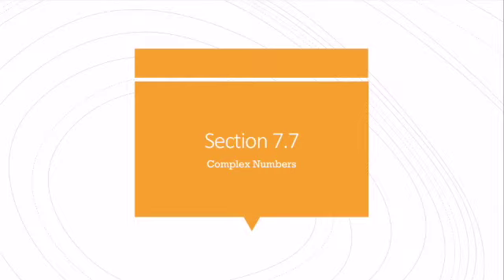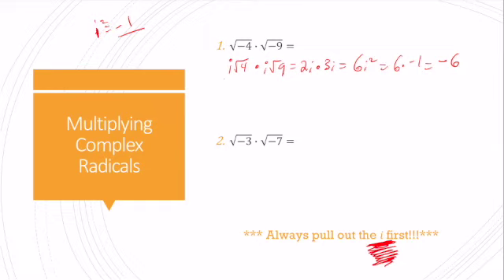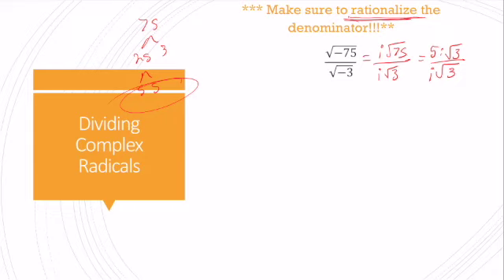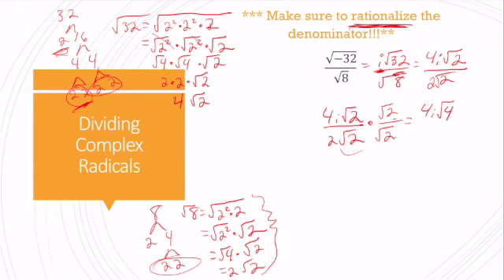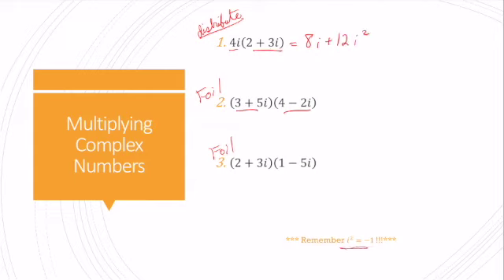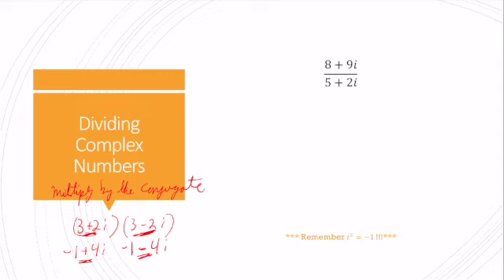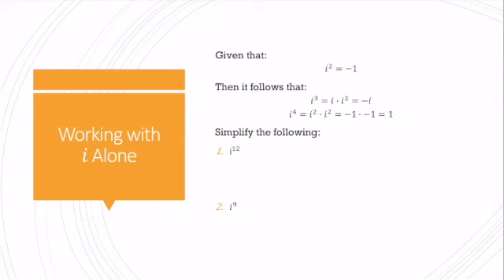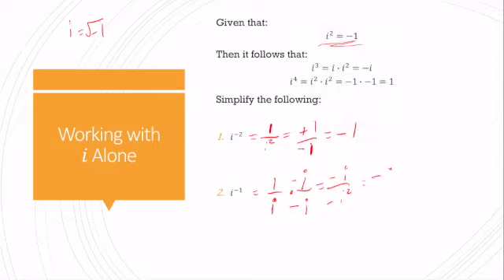Chapter 7, Section 7.7: Complex Numbers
This covers section 7.7: Complex Numbers, a topic from chapter 9, for College Algebra with Integrated Review, at Fontbonne University.

video is about Section 7.7, complex #'s